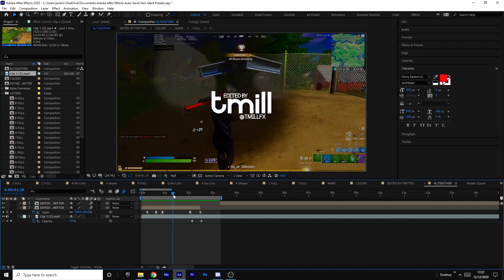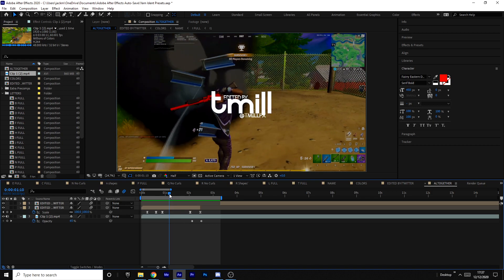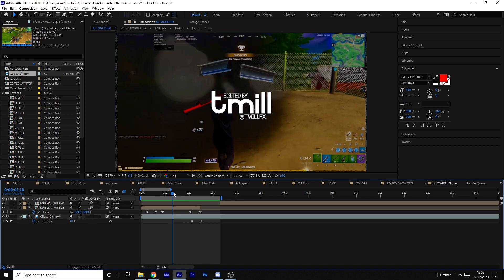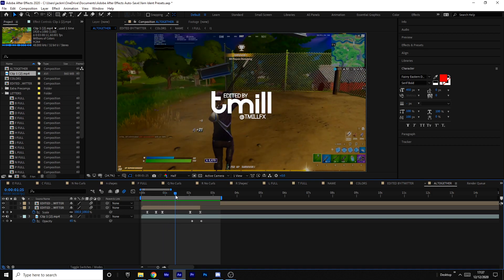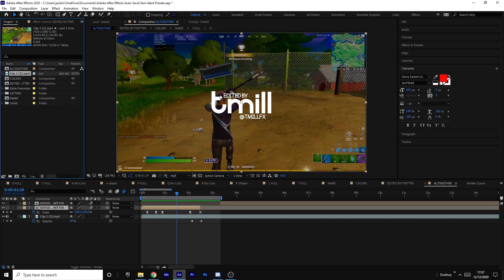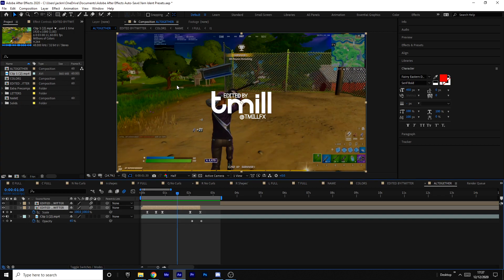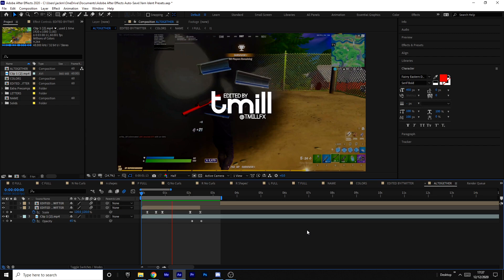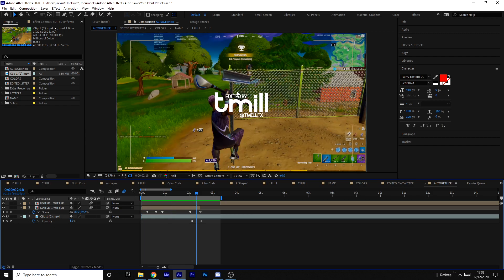The *BEST* Yarn, Penguin Style Intro Ident Template For YOUR Videos!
GET MY OTHER PACKS
EPIC AE PACK:

PC STUFF
SPECS:
CPU (Highly Recommend)